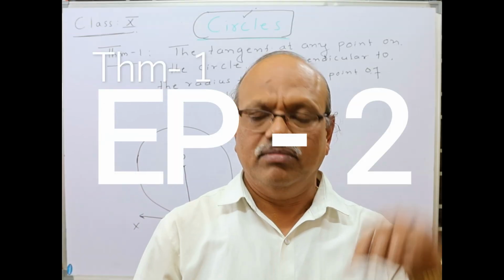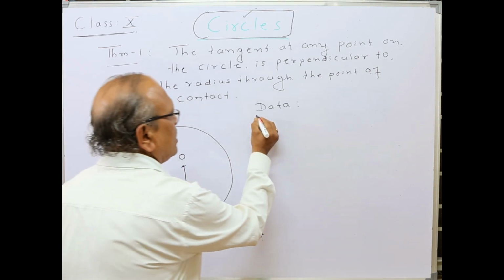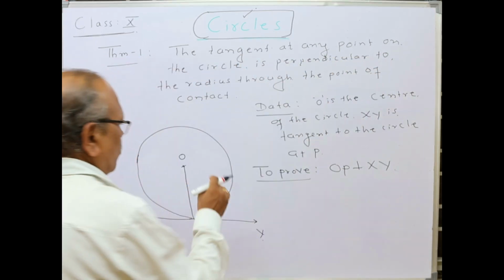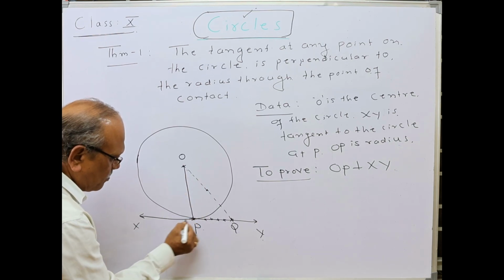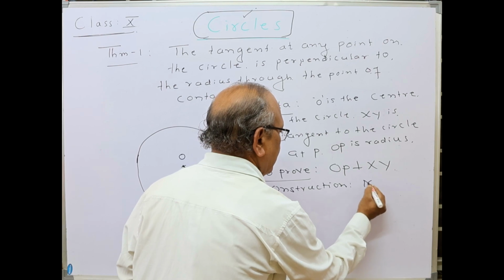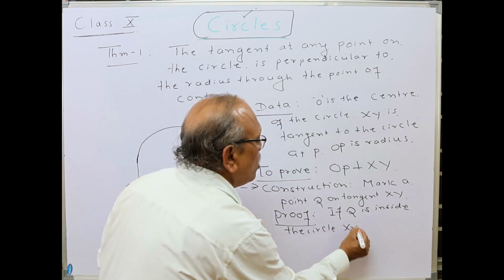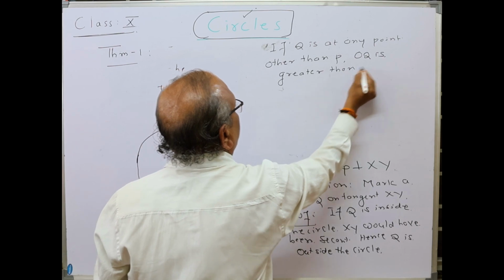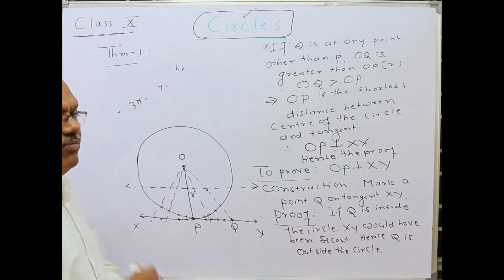CIRCLES - THM -1 | DESAI SIR | LOK G